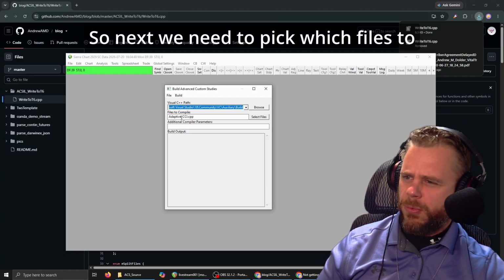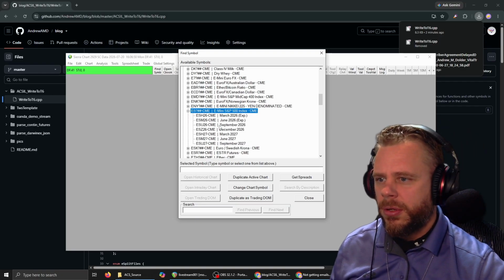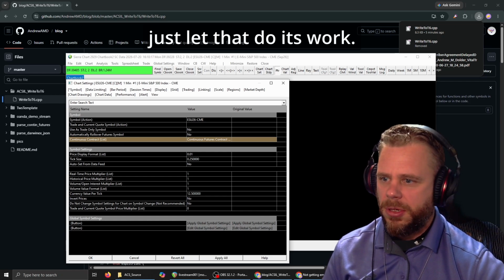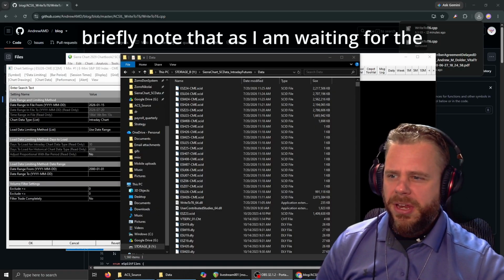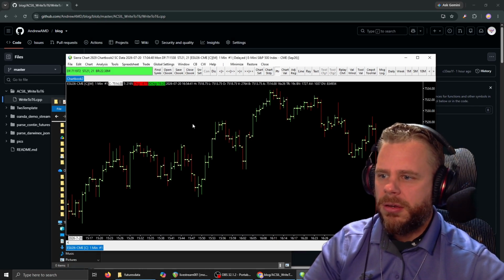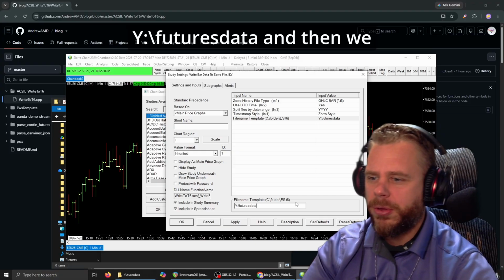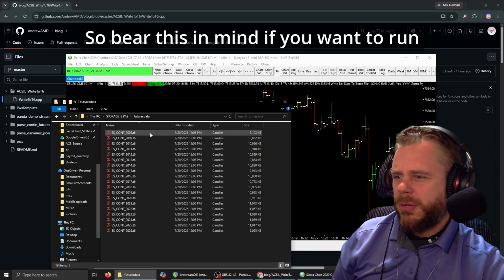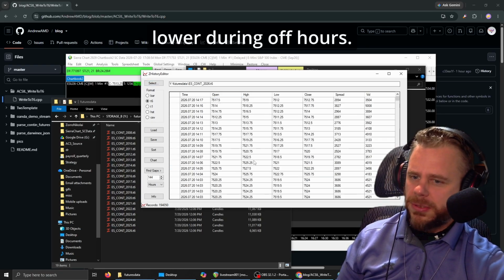Sierra Chart tutorial: Export continuous futures data to Zorro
This tutorial shows how to export futures bar data from the Sierra Chart platform to the Zorro platform so that you can develop your own trading algorithms for the futures markets.

About me: Hi, I'm Andrew Dolder, and I write trading algorithms, ones that buy and sell stocks, futures, options, crypto, and forex for profit. I also write networking applications, especially for brokerage API's.